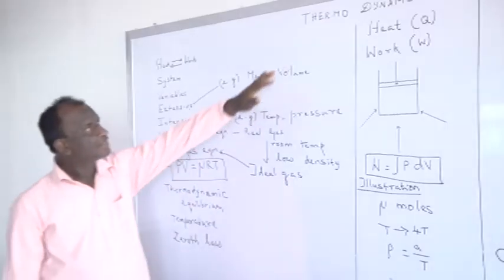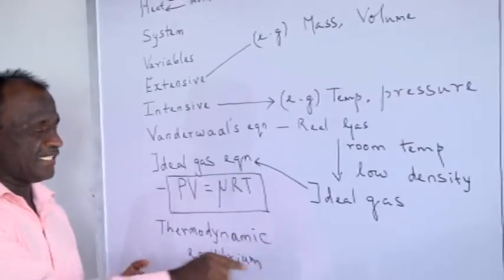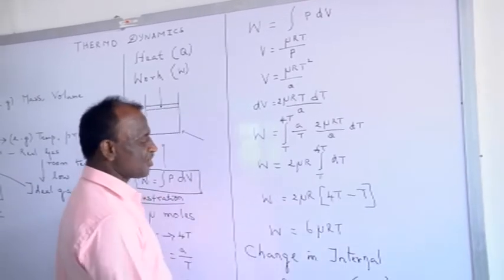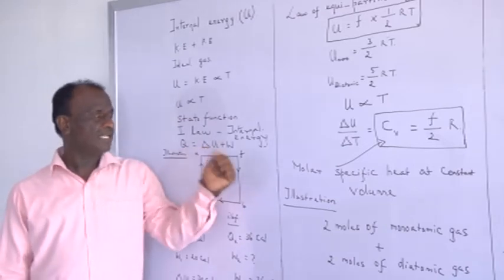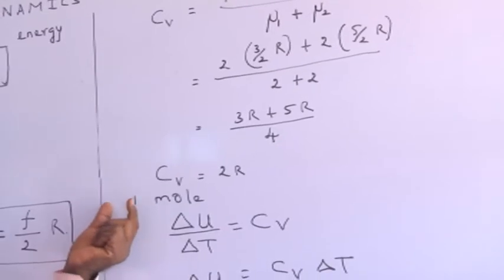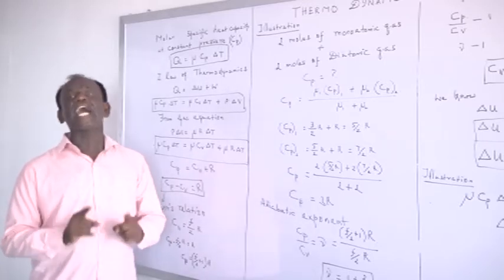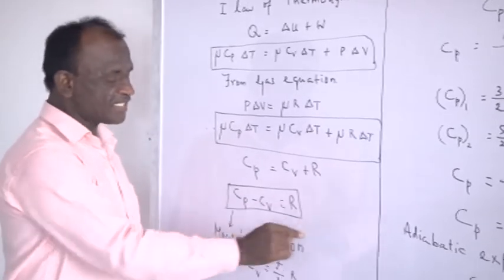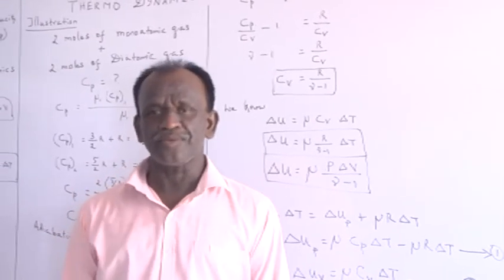THERMO DYNAMICS 11TH STD /JEE/NEET BY S.NATESAN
Basics of thermo dynamics